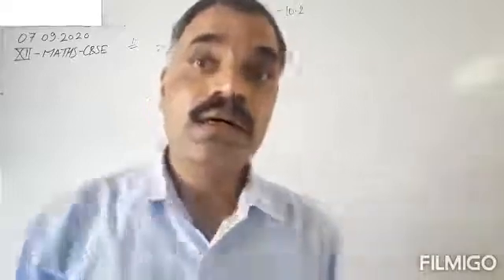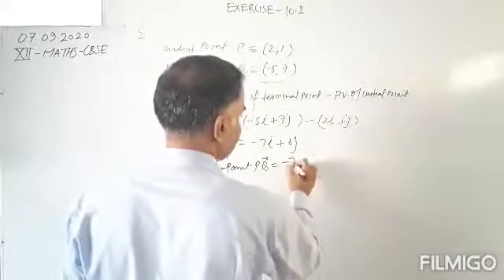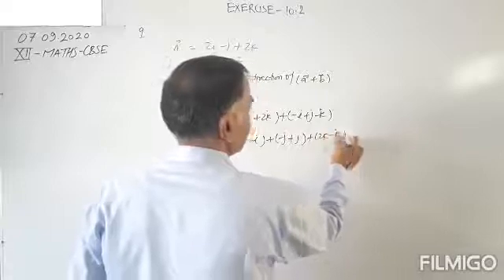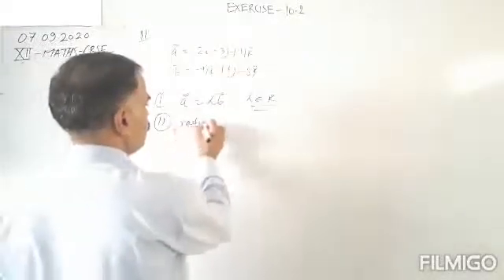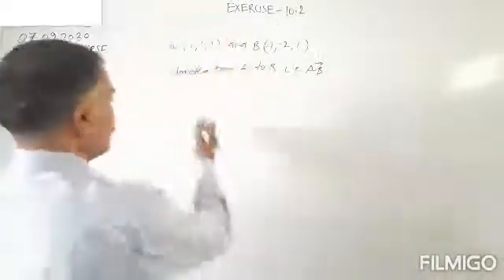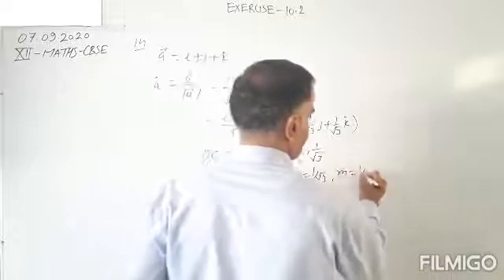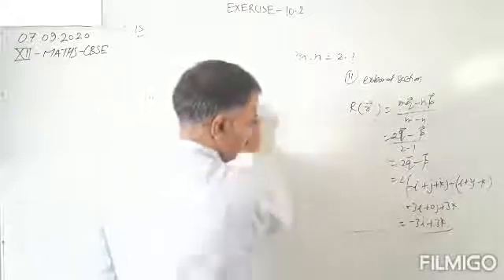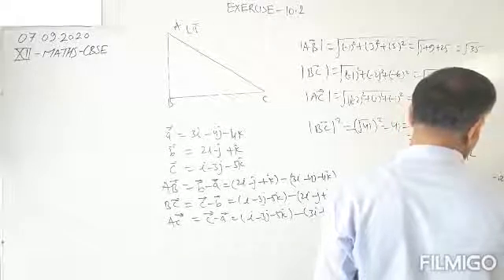CBSE XII MATHS EXERCISE-10.2